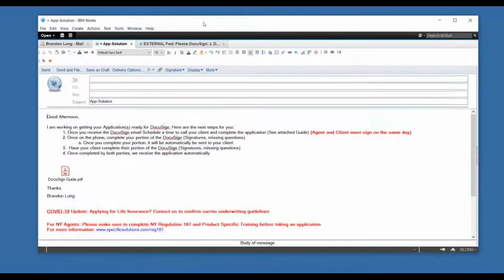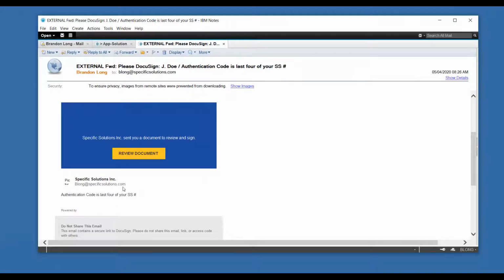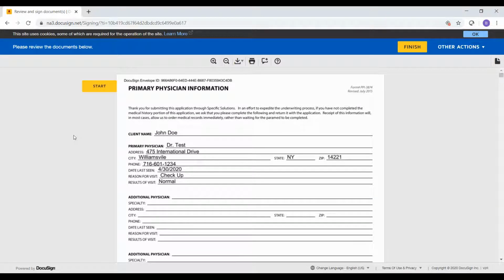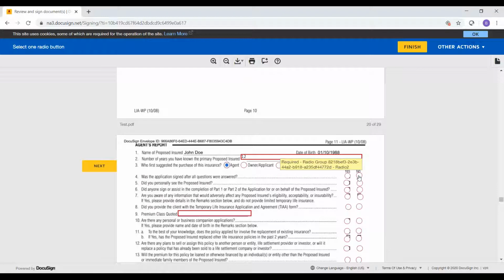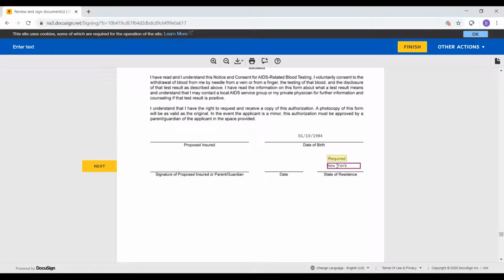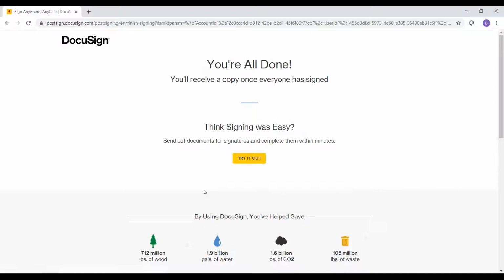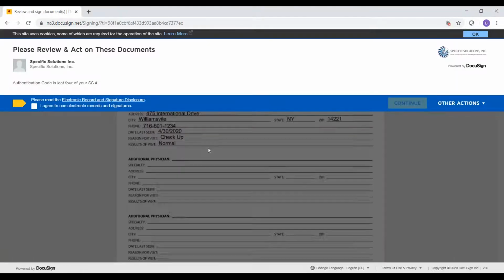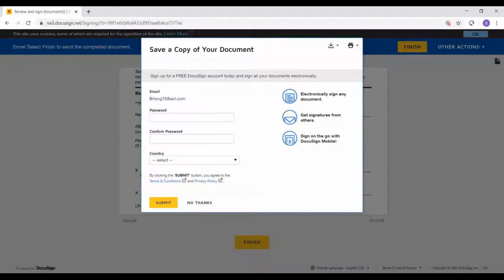Completing an Application using DocuSign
This video will show you how to complete and application using Specific Solutions DocuSign